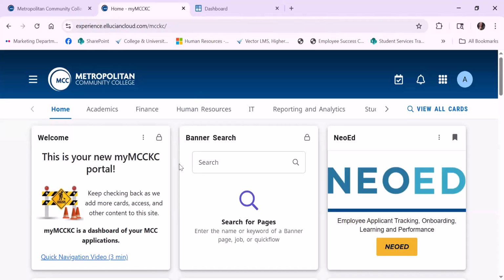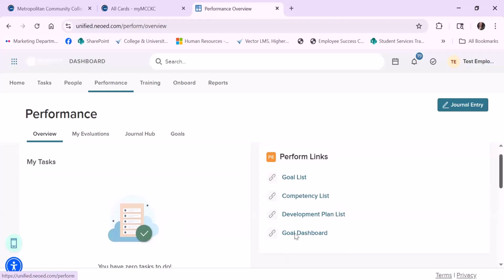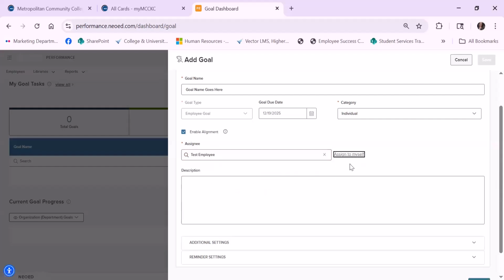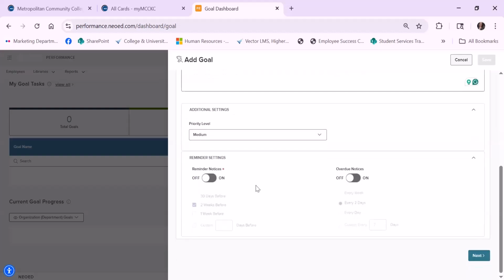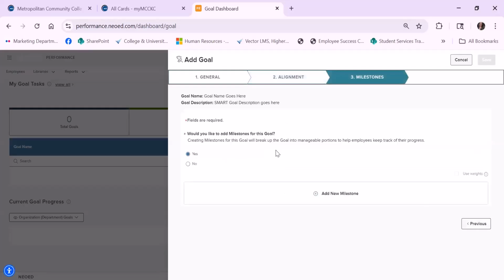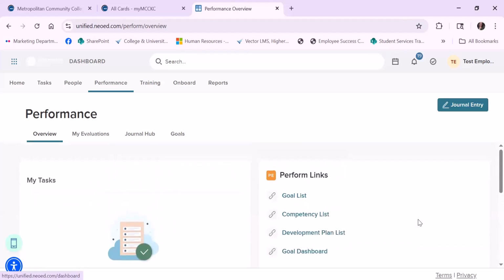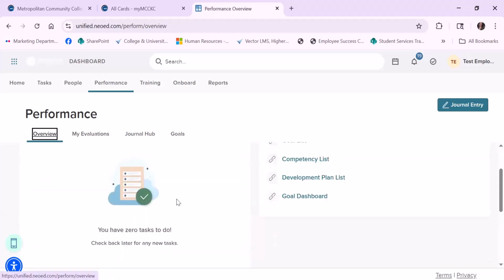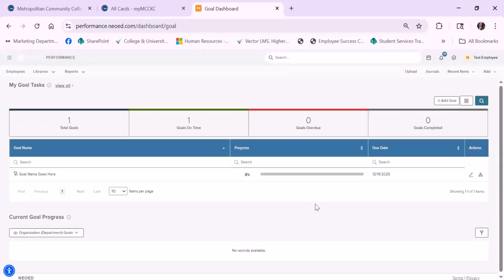HR NeoEd Perform Settings Goals